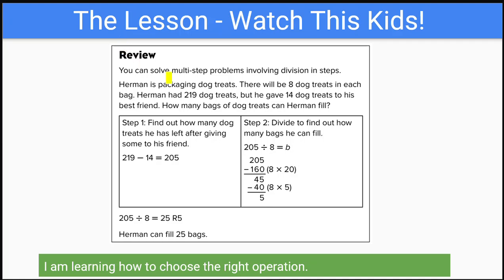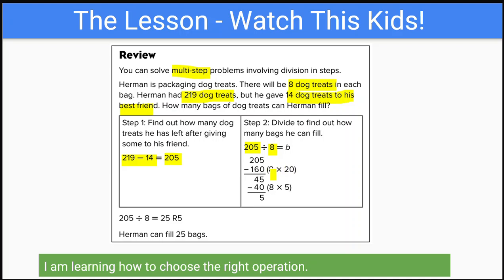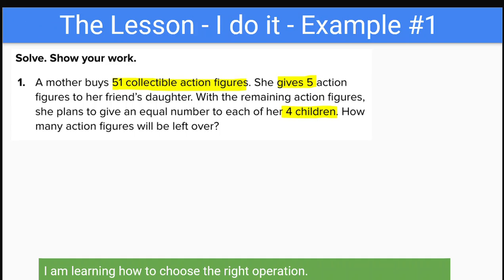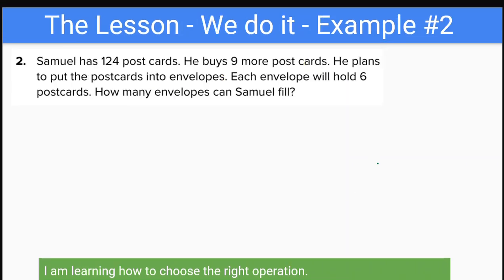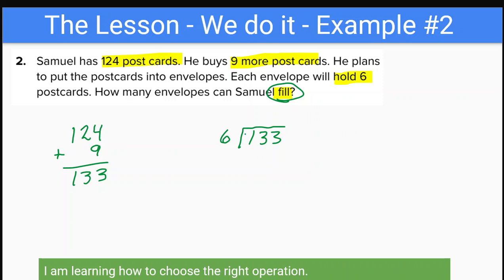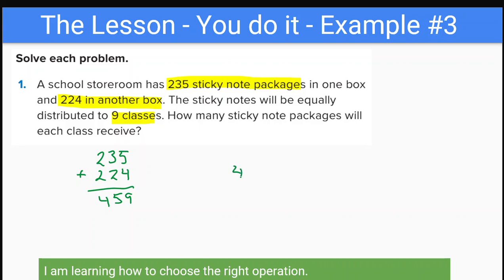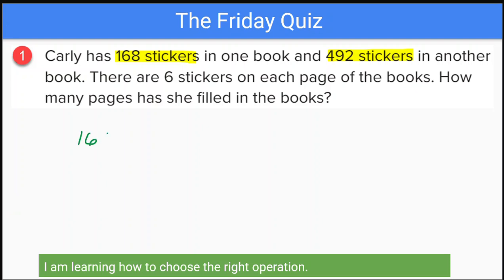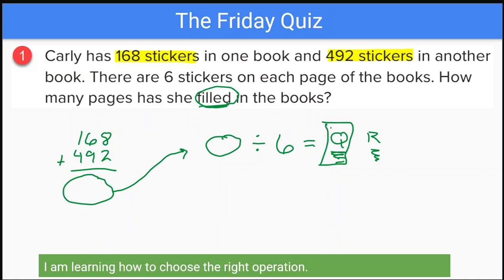Reveal Math Grade 4 Lesson 7.8